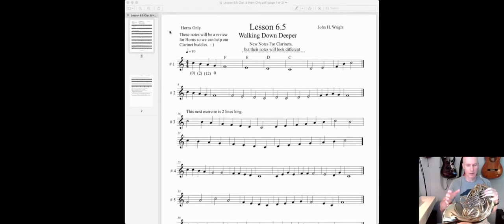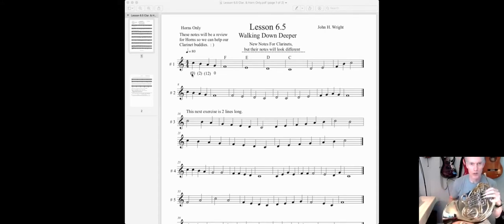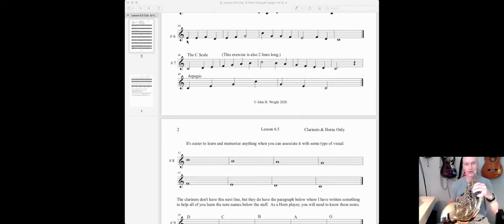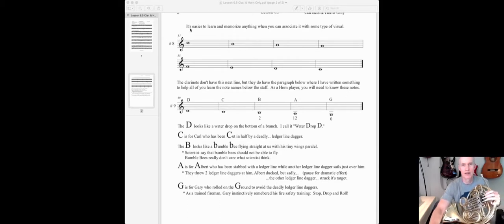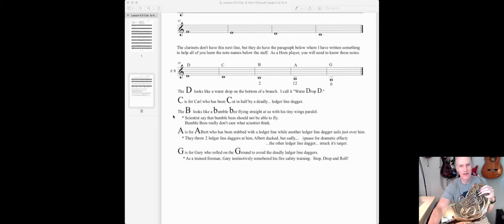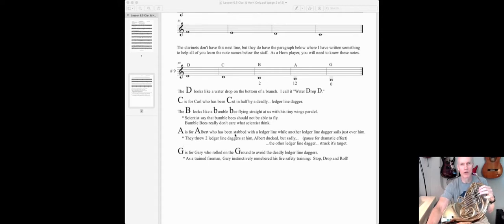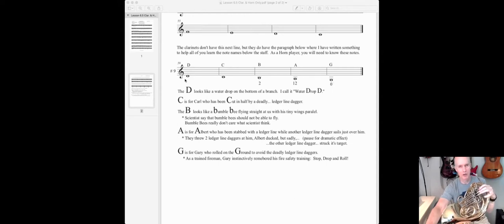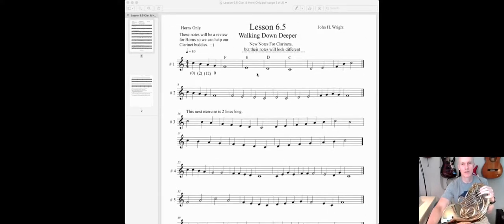Lesson 6.5 Horn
This lesson is a great for horn players by itself, but your director might want you to play this one with the clarinets to help them out.
In this lesson, I also show you how to remember the pitch names of all your low notes in a way you'll never forget.